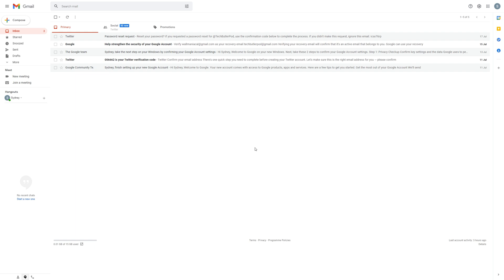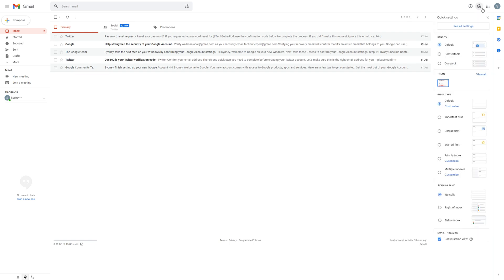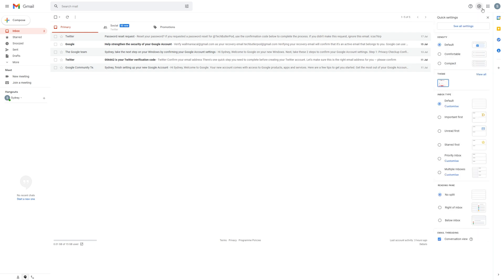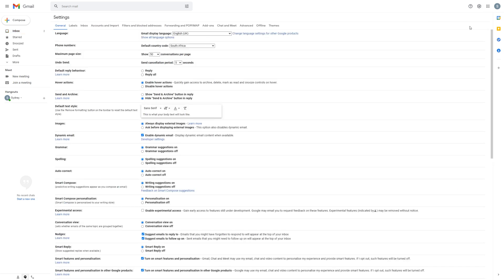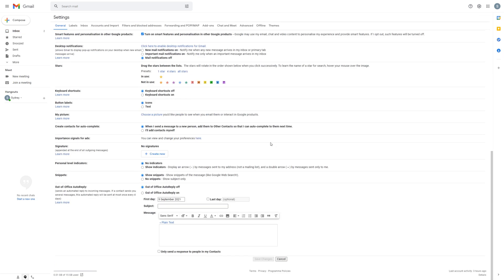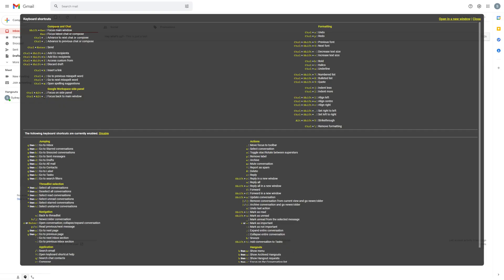Best Gmail KEYBOARD SHORTCUTS (For Windows & Mac)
So many of us use Gmail, but are we all using it as efficiently as possible? Try some of the best Gmail keyboard shortcuts, and you’ll cut your time spent in Gmail short. Get it?